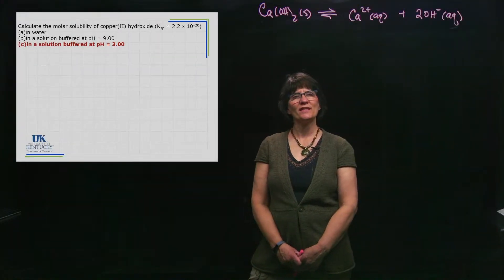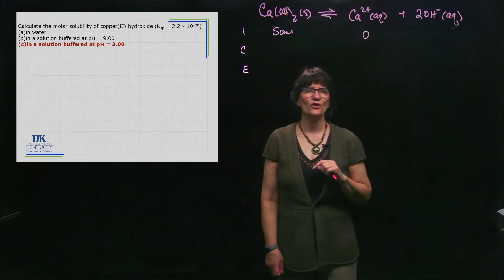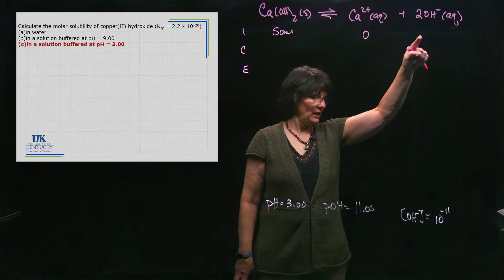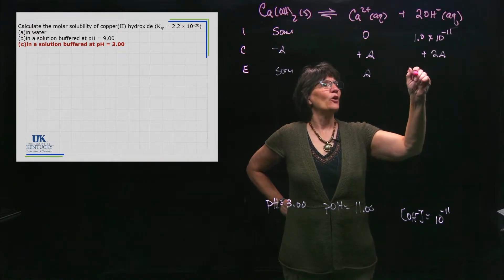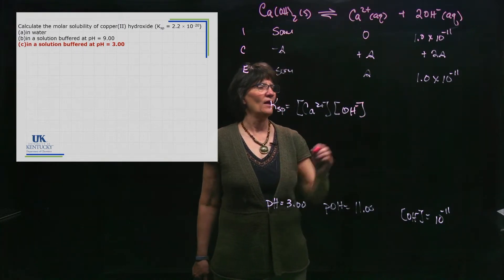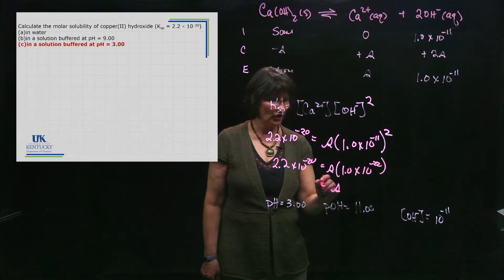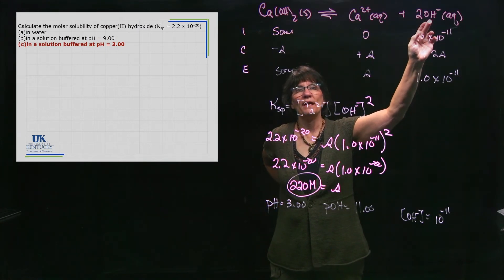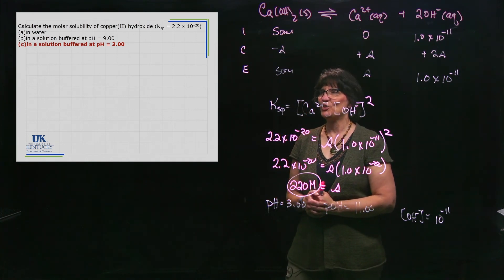15.06_C molar solubility Cu(OH)2 acid buffer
Calculation of the molar solubility of copper(II) hydroxide in a solution buffered at pH = 3.00